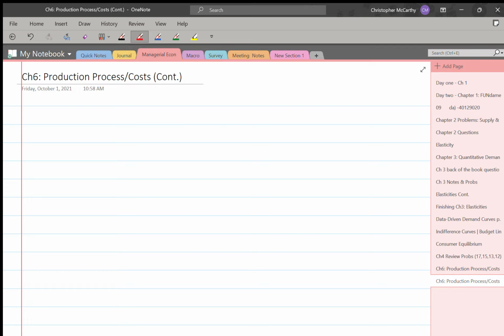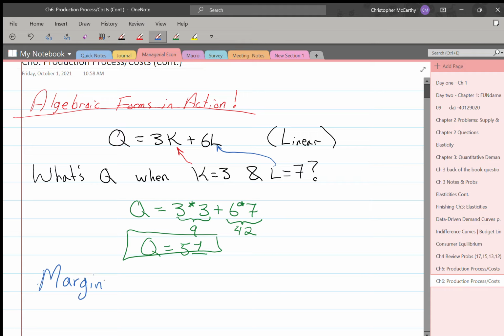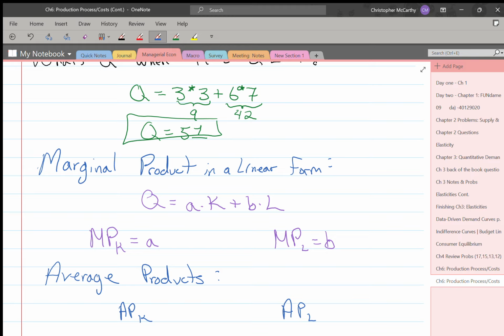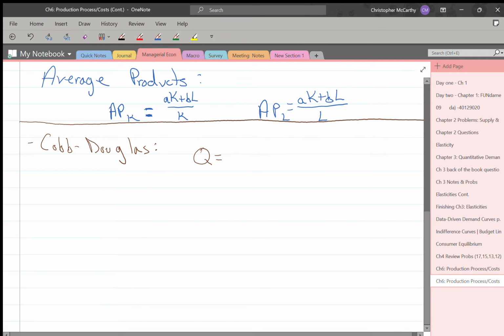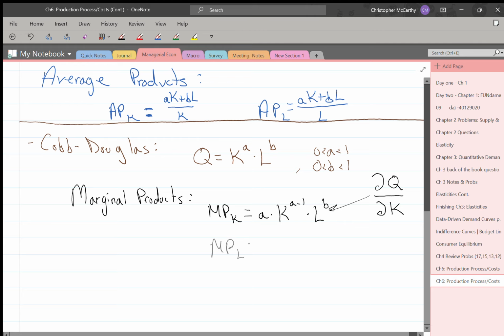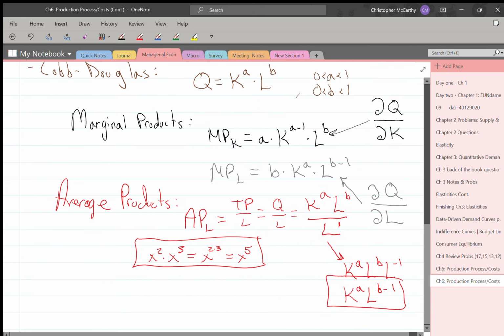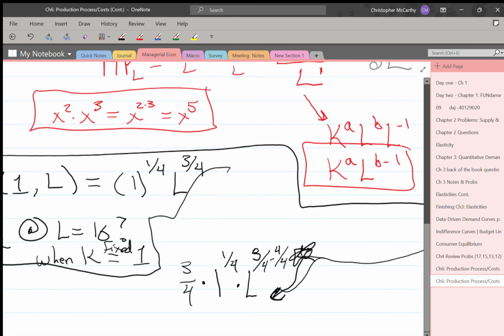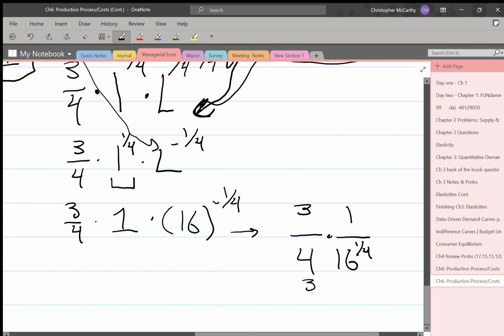Ch6 Production Process Costs Examples Worked Through | Managerial Econ w/ Dr. McCarthy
Working through some solutions for the marginal and average product of labor/capital for the three types of commonly used production functions: leontief, linear, and cobb-douglas